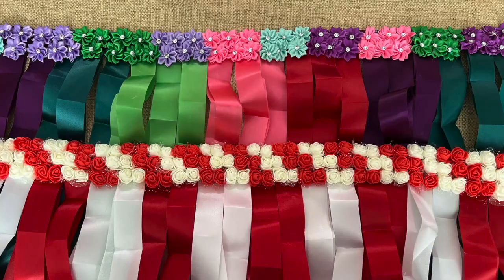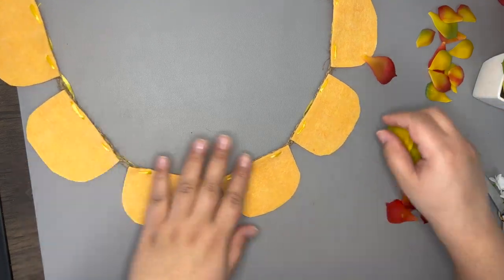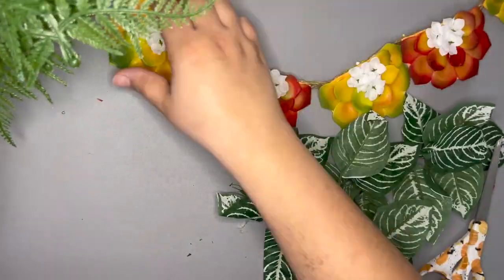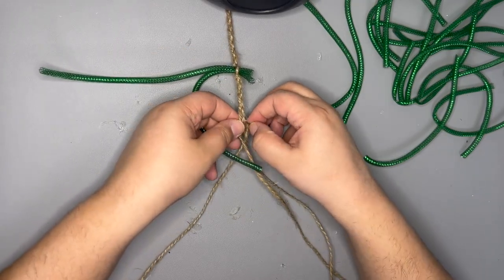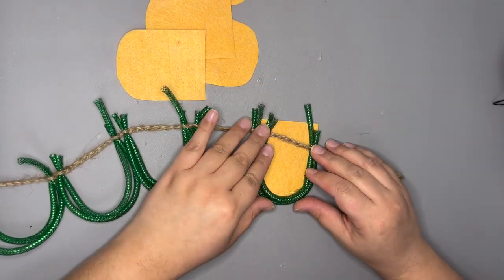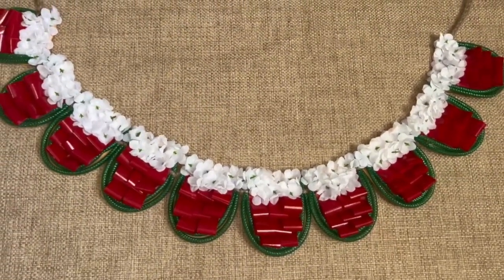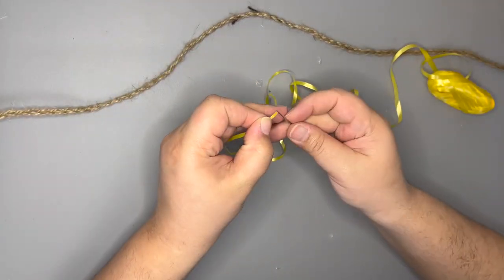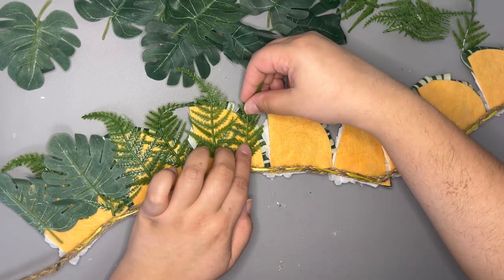How to Make a Tongan Style Kahoa Lei from the Dollar Store!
Hi Makers! In this video, we will show you how to make a Tongan kahoa style lei using materials purchased from the Dollar Tree!